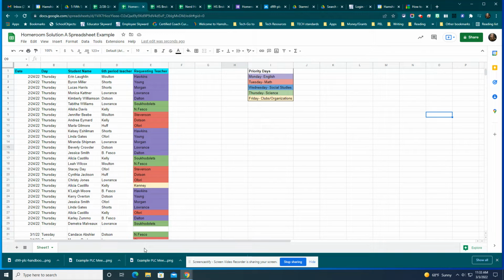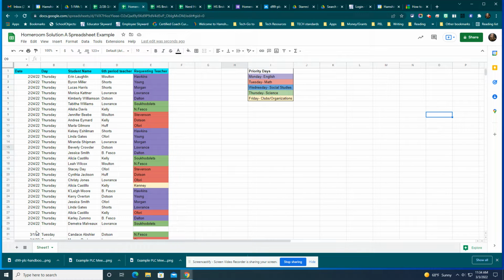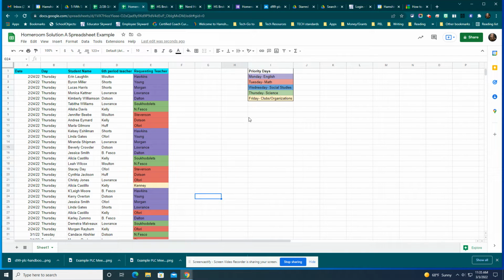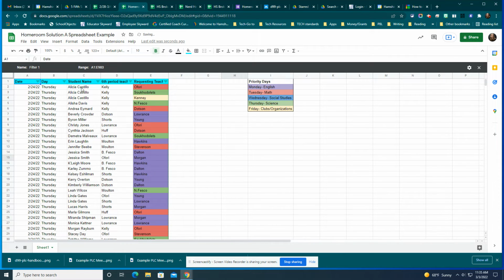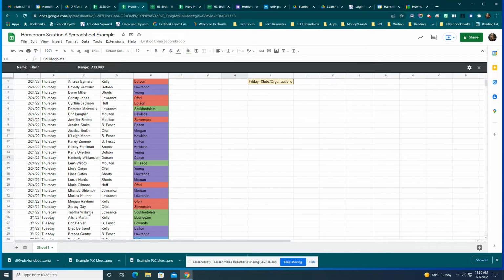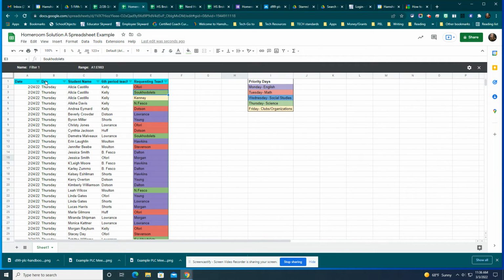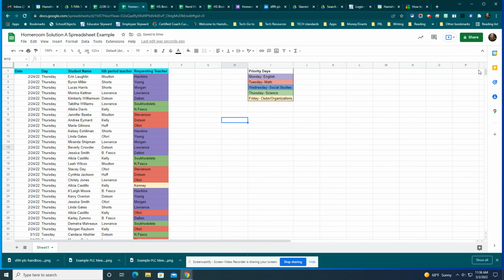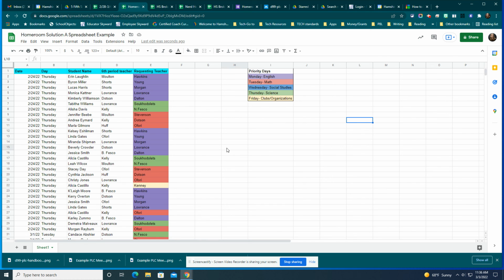Option A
Homeroom Requests Revamp Option A